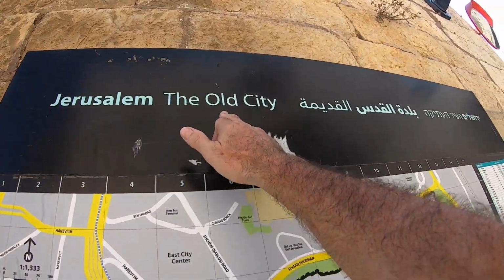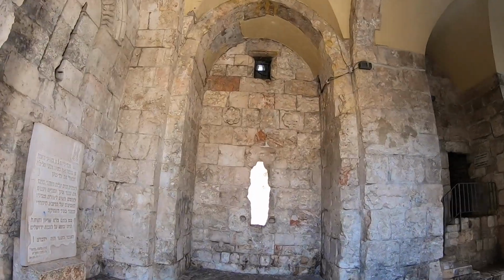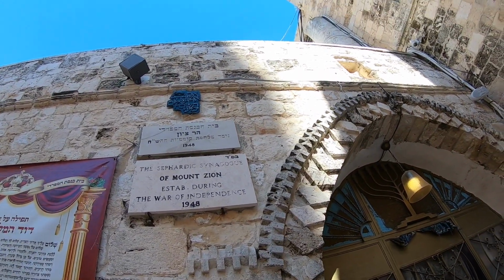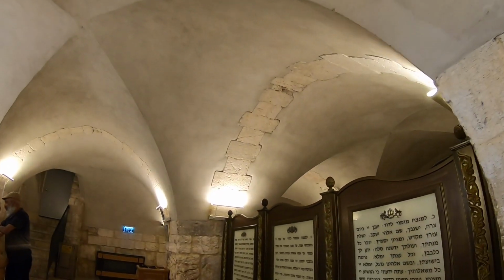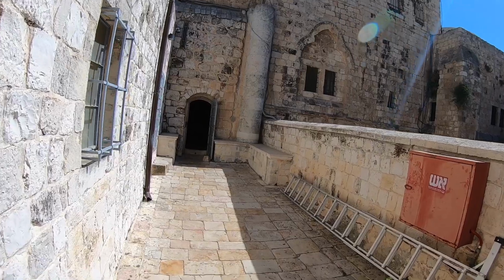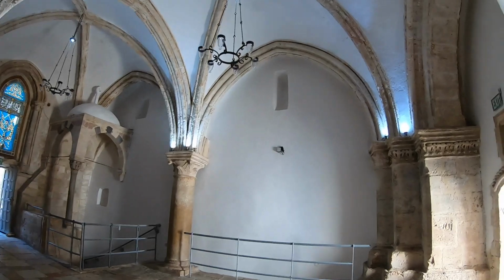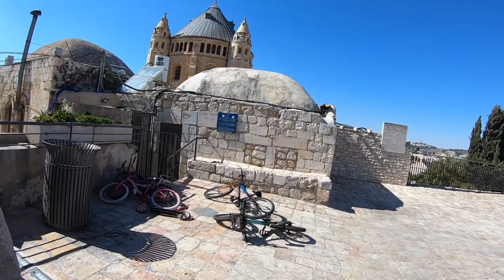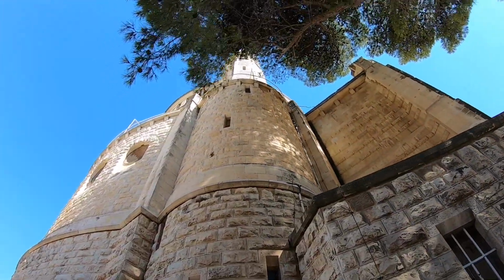Jerusalem | King David's Tomb & The Room of the Last Supper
Israel video tour with David Hyman, professional tour guide. While visiting Jerusalem's Old City, don't miss this compact compound on Mount Zion. It houses some of Jerusalem's most important and holy sites. King David was the founder of Jerusalem, as described in the Book of Samuel. David chose the location for political reasons, so he can unite the 12 tribes who could all agree to Jerusalem as the capital as it was not part of any tribe's territory. The Biblical reference to David's tomb mentions that he was buried in "The City of David" but the tomb was never found. During the Crusader Period (13th Century AD) the tradition of David's tomb was relocated to its present location, on Mount Zion and it has been here since. David's tomb is an active synagogue with an orthodox community present at all times. It is possible to visit, but please be aware of the dress code protocol and avoid photography on the Sabbath.
The second floor of the building houses possibly the most famous room in the world. The room of the Last Supper, also known as the SEnacle. Once again, we have tradition. history and politics all in one location creating great confusion to all. The scripture does not offer a clear description of the whereabouts of the upper room. In the Byzantine period, a church was built here and one of the chapels was dedicated to the last supper. The Crusaders renovated that room during the 12th century and since then it is considered the location. The room switched hands many times and all the religions have claimes over it. For the past 50 years, the room is managed by Israel's Ministry of Religious Affairs and the entrance is free and open to all. There are many Arabic inscriptions on the walls because, under the Ottoman rule, the room was part of a mosque dedicated to King David, referred to in the Qoran as Nabi Daoud ( Prophet David)
Another monumental building is the Dormition abbey but it is closed because of the COVID and we could not enter. So I could only record it from the exterior.

Thanks, Shiri for joining me as we explore more of Jerusalem, love doing this together with you...

Recorded by David Hyman with GoPro 7 Hero Black
Edited by David Hyman with IMovie Apple Ipad Mini